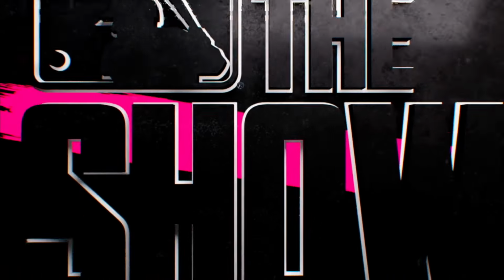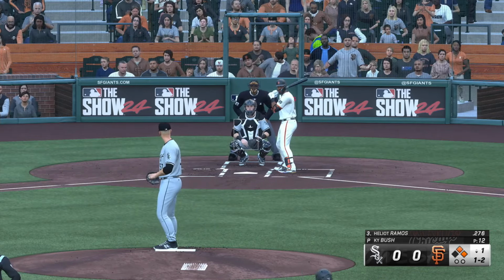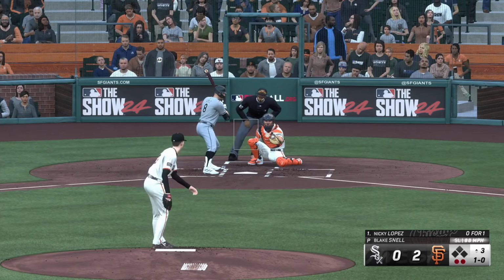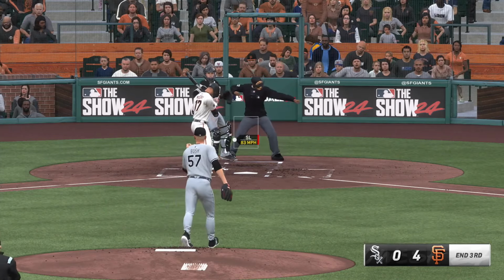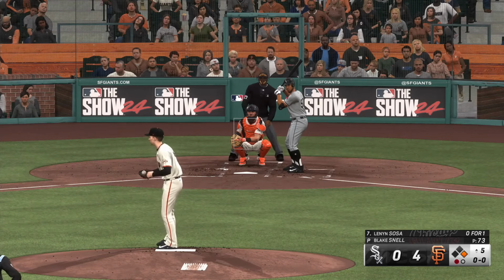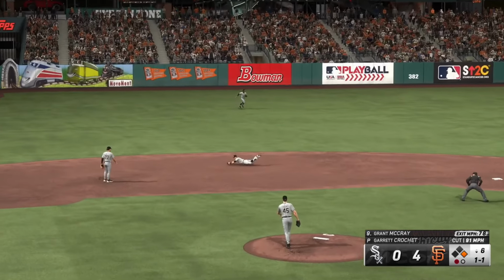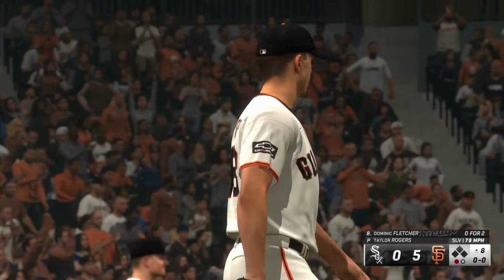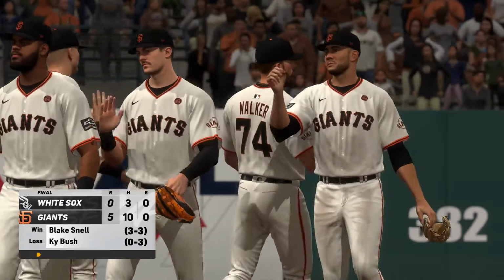🔴LIVE NOW! San Francisco Giants vs. Chicago White Sox - Aug 20, 2024 MLB Full Game - MLB 24 EN VIVO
San Francisco Giants vs. Chicago White Sox - Aug 20, 2024 MLB Full Game - MLB 24 EN VIVO

Spring Training
MLB Full Game
MLB LIVE
BEISBOL
BEISBOL EN VIVO
MLB

2024 Major League Baseball season
2024 Regular MLB season
mlb highlights 2024
MLB Highlights
MLB
2024 Major League Baseball season
2024 Regular MLB season
Baseball
Sport
full game highlights
Game Highlights
MLB Highlights
AL All-Stars
NL All-Stars

mlb live
mlb highlights 2024
baseball
2024 Regular MLB season
mlb the show 24
mlb highlights

baseball match
live baseball
mlb tv
mlb
baseball
sports
mlb highlights
sports highlights
baseball highlights
wild card
opening day

Arizona Diamondbacks
Atlanta Braves
Baltimore Orioles
Boston Red Sox
Chicago Cubs
Chicago White Sox
Cincinnati Reds
Cleveland Guardians
Colorado Rockies
Detroit Tigers
Houston Astros
Miami Marlins
Milwaukee Brewers
Minnesota Twins
Oakland Athletics
Philadelphia Phillies
Pittsburgh Pirates
Seattle Mariners
Texas Rangers
Toronto Blue Jays
Washington Nationals

Nick Lodolo
Elly De La Cruz
Noelvi Marte
Edwin Arroyo
Cam Collier
Aaron Judge

MLB LIVE
BEISBOL
BEISBOL EN VIVO
MLB